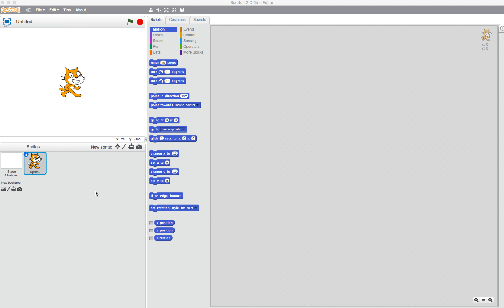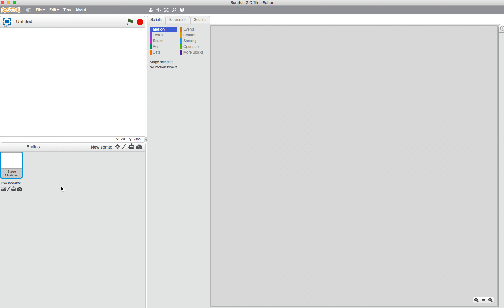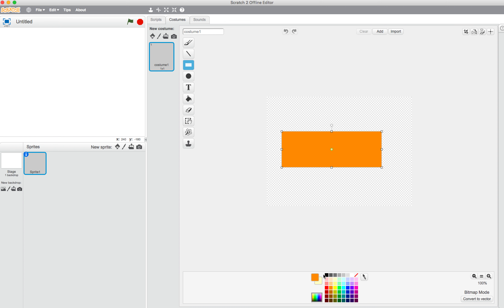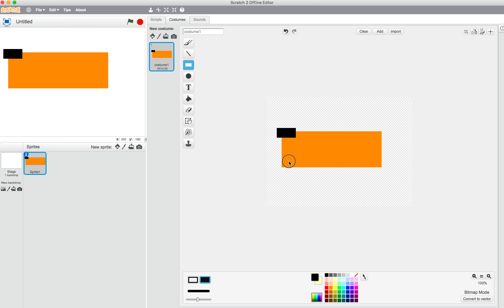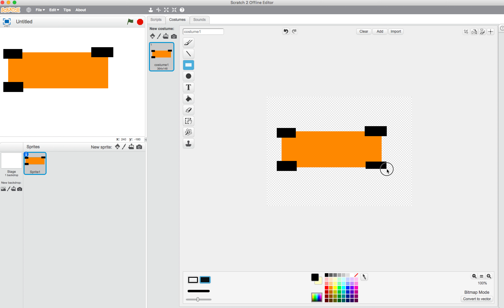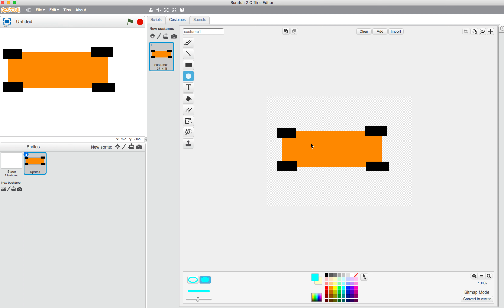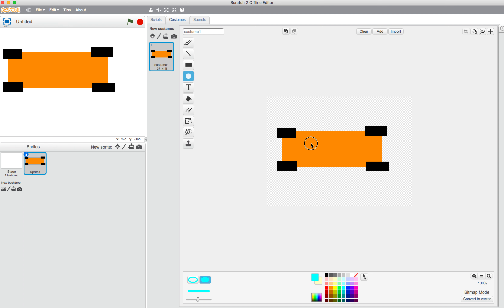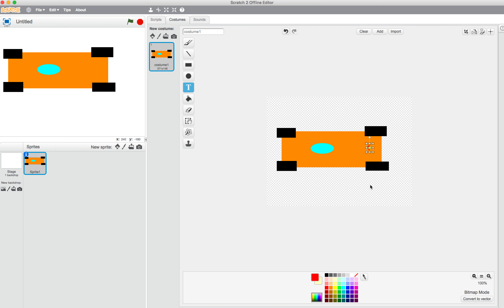1 - Scratch Car Game - Car Design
Designing a sprite for our Scratch Car Game.